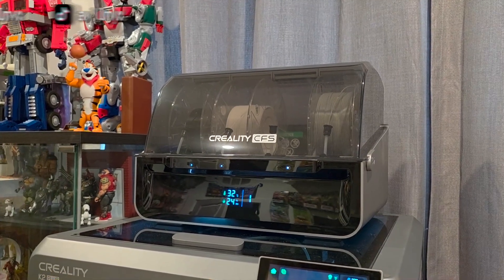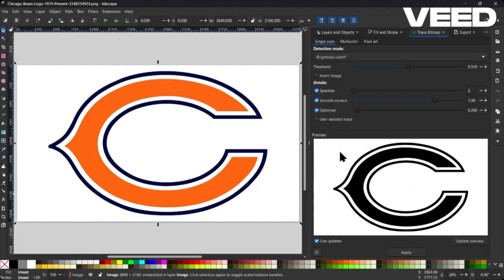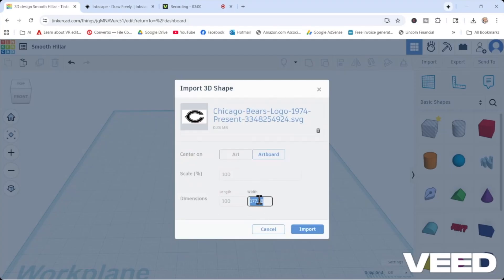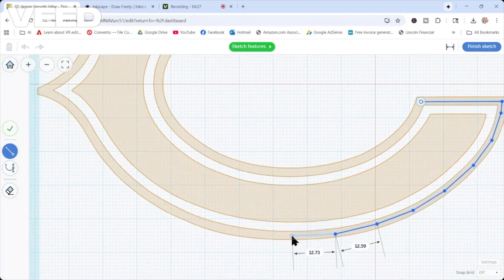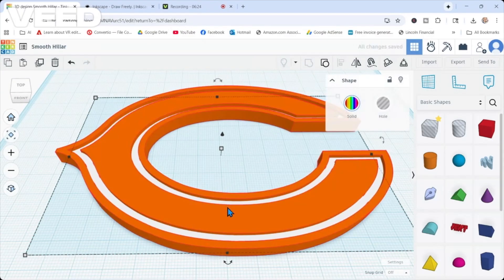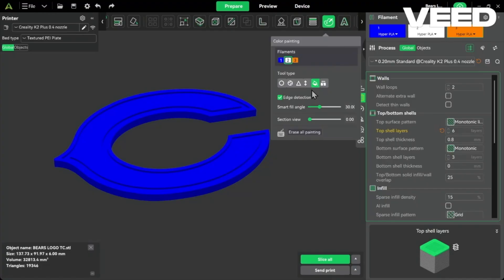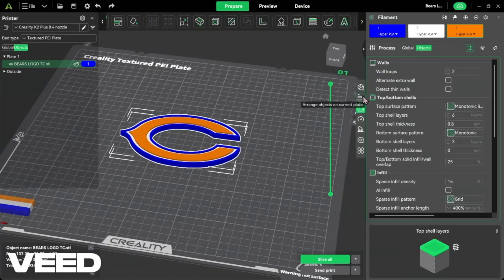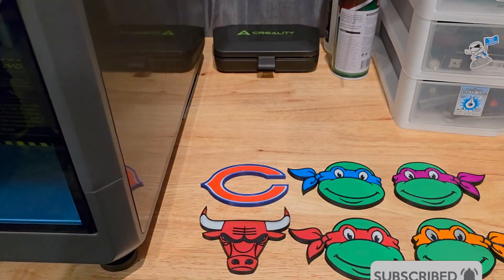How to Prepare & 3D Print Logos with Creality K2 Plus + Creality CFS | Step-by-Step Tutorial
Learn how to prepare and print logos using the Creality K2 Plus 3D printer and the Creality CFS (Creality Filament System).
In this step-by-step tutorial, I’ll walk you through:
✅ Preparing logo for 3D printing
✅ Vectorizing the logo
✅ Preparing your .stl file with Tinkercad
✅ Assigning colors in the Creality Print slicer

Perfect for beginners and makers who want to print their favorite sports team logos, etc.

📌 What you’ll need:

- Creality K2 Plus
- Creality CFS
- Design software (e.g., Inkscape for vector logos, then slicer)